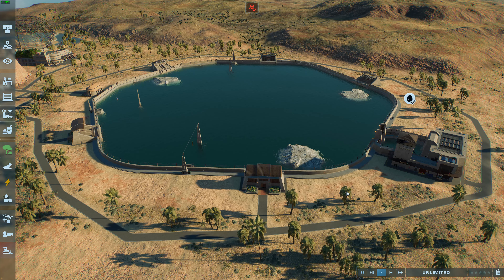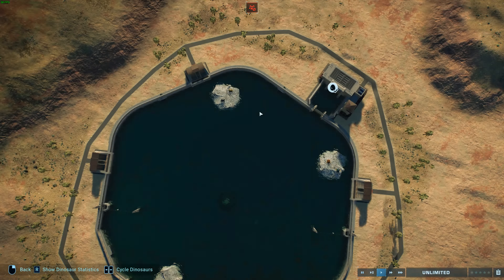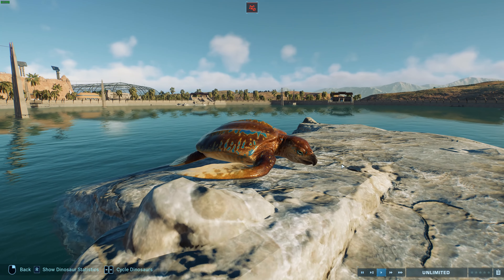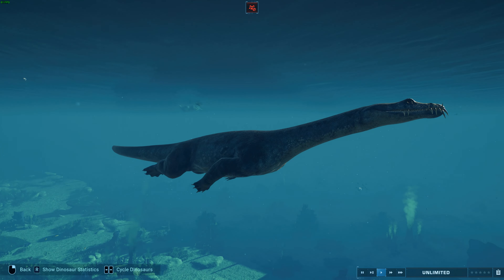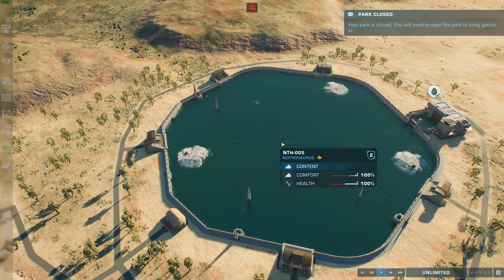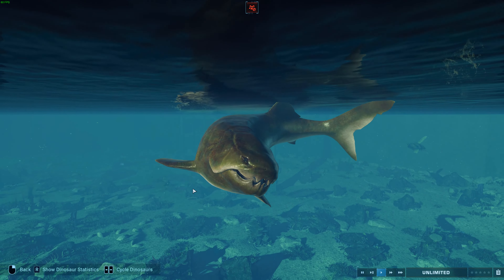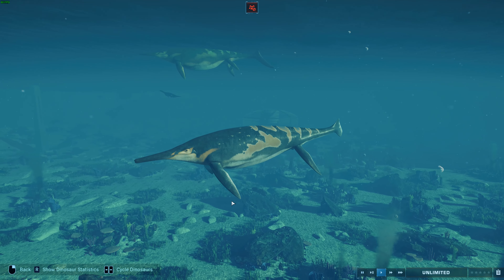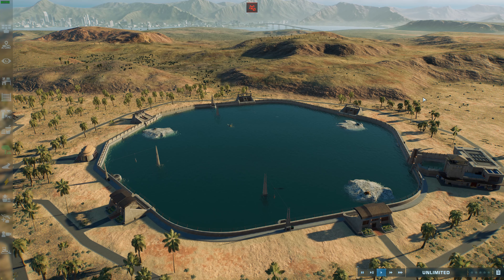Jurassic World Evolution 2: Prehistoric Marine Species Pack Review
Hey guys today we are having a look at the Prehistoric Marine Species Pack, introducing 4 new marine species inculding Archelon, Nothosaurus, Dunkleosteus, Shonisaurus